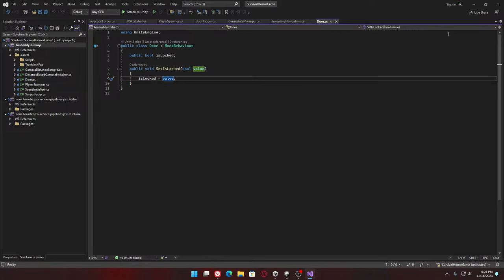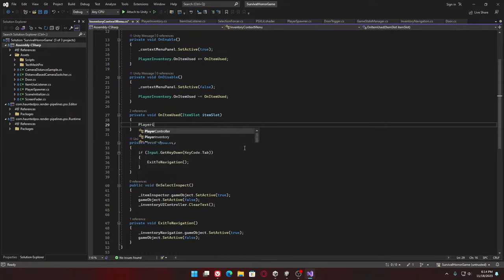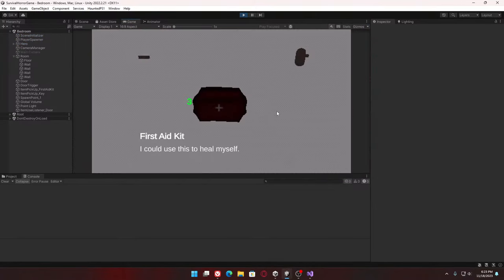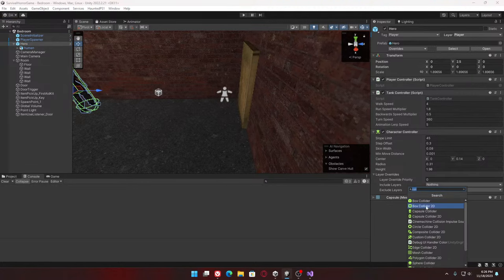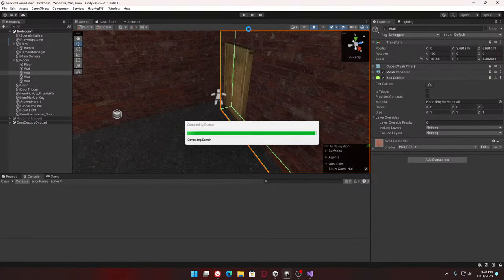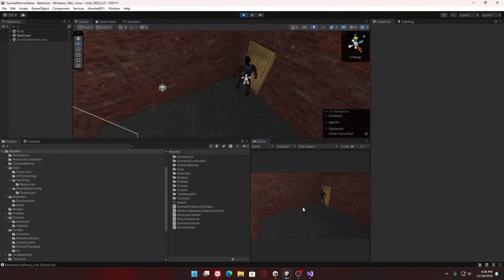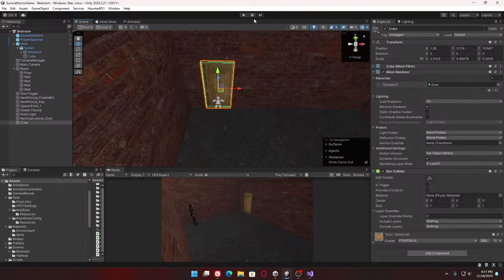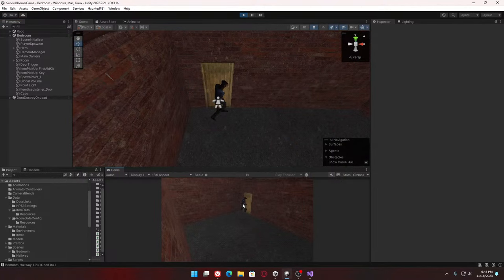Survival Horror From Scratch [Live Code Along]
Today we will catch up with our survival horror from scratch series.